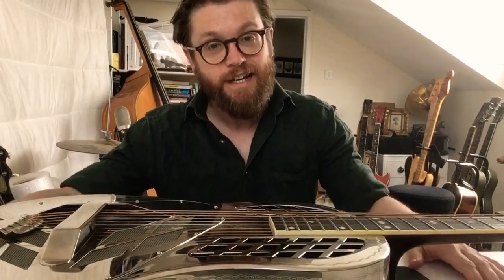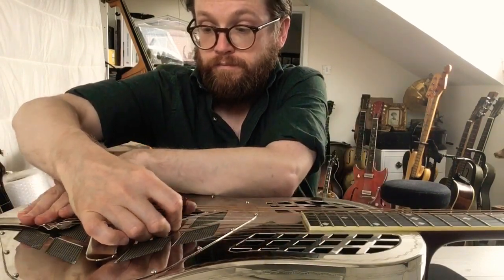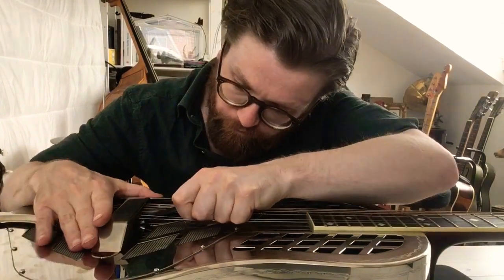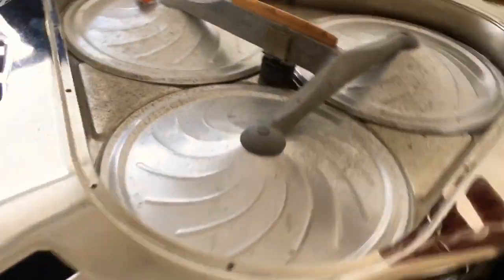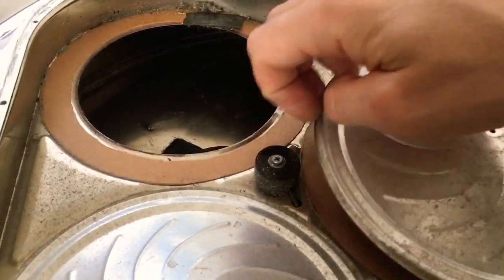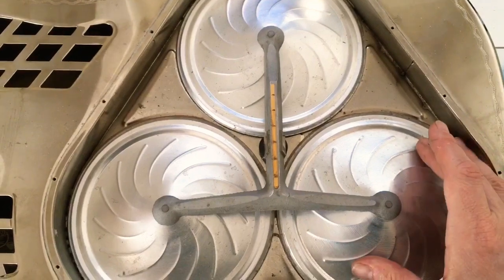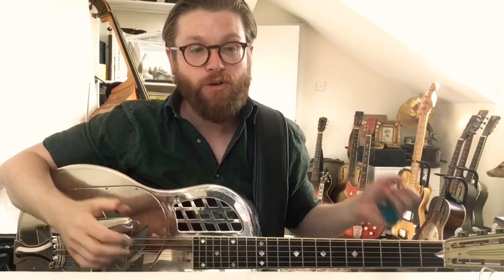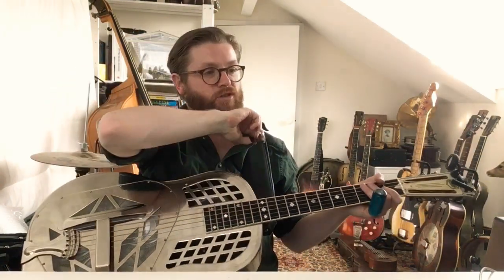How To Fix a Rattle or Buzz on Your Resonator Guitar.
If your resonator has got a rattle or buzz there are many things that can cause it.

Fix resonator buzz or rattles here.

Our tricone developed a buzz so we filmed the process of fixing it so you can see the common issues that cause it.

Personal links;